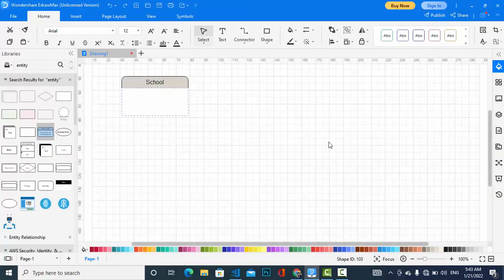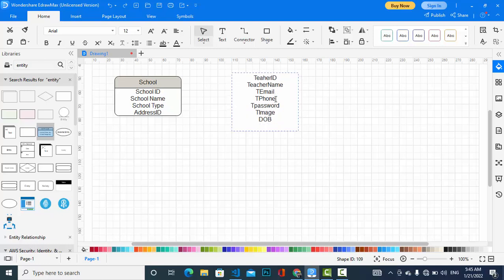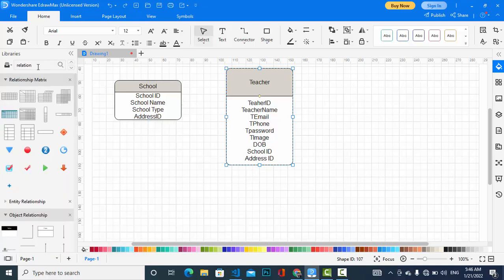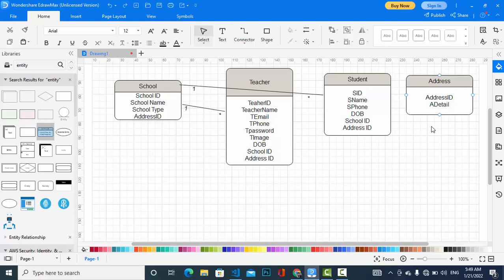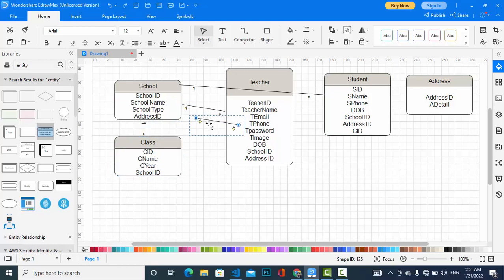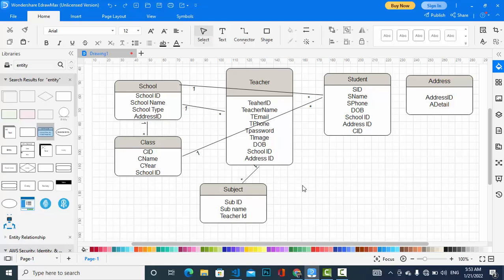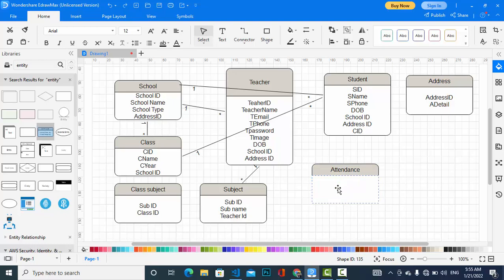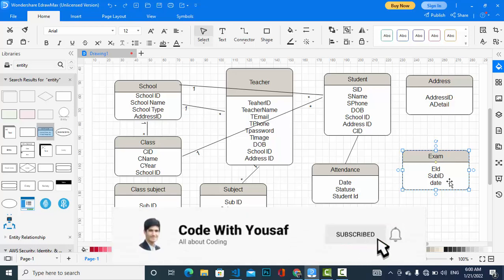E-R Diagram for School Management System [SMS]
In this video we will create ERD for school management system.